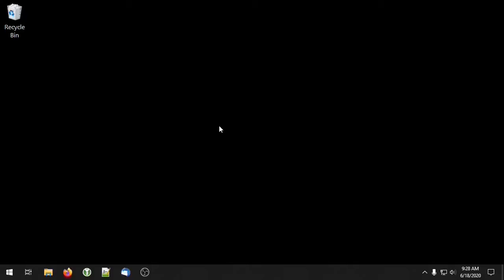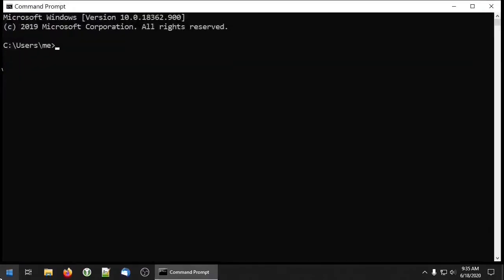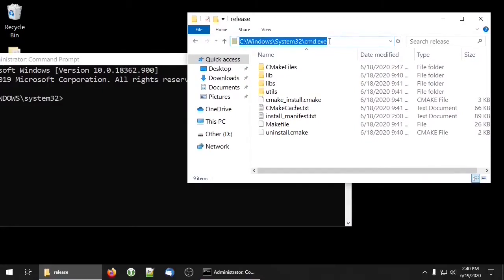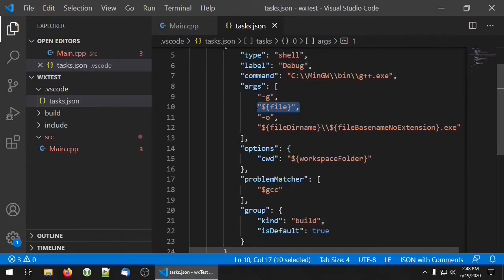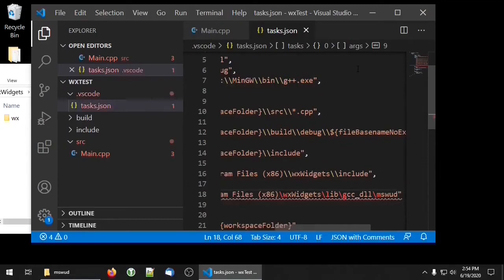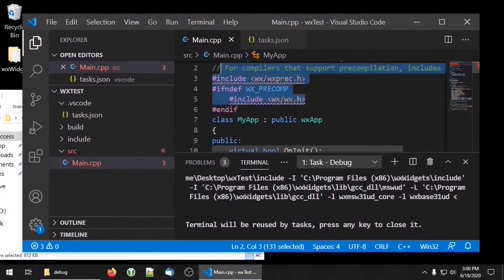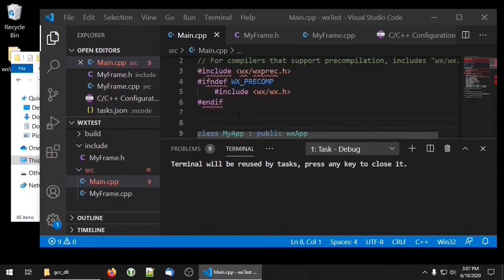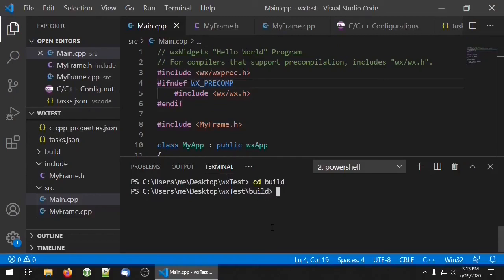Setup a basic wxWidgets 3.1.3 project with VS Code and MinGW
This video shows how to setup a wxWidgets project with VS Code an MinGW. There are three parts of the video. The first part we download all the software. The second part we compile wxWidgets. And finally we setup wxWidgets with VS Code.